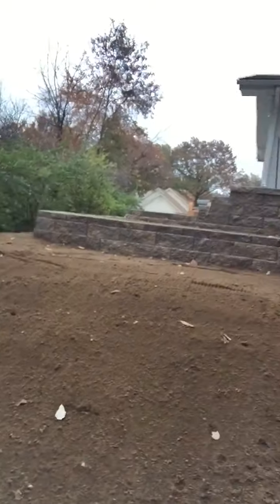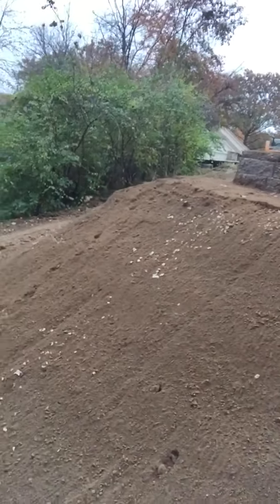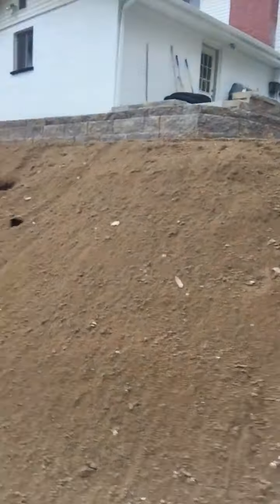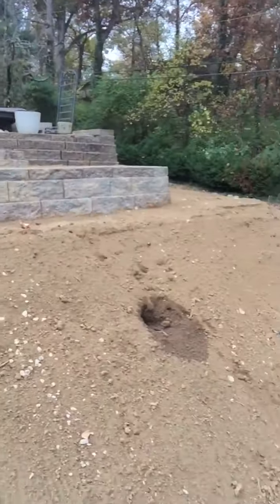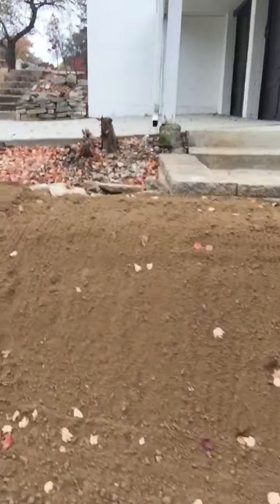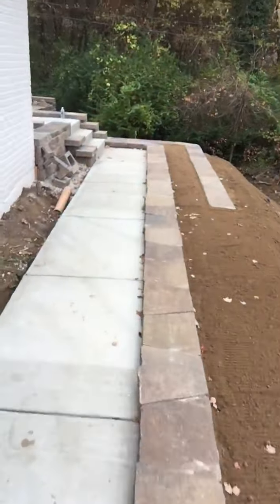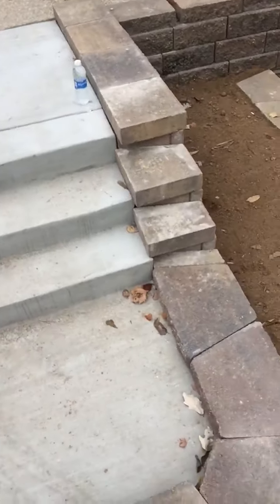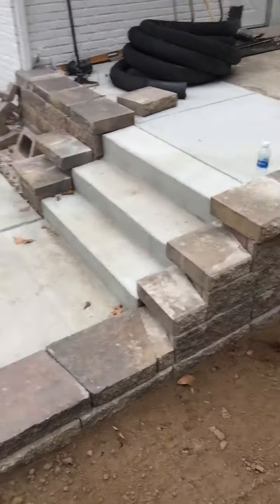Crestwood Retaining wall Sidewalk ,Stairs complete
Join SECS as Matt shows the complete retaining walls, that outline the concrete steps, and sidewalk he poured  for a Crestwood client

What solution may we bring to you?